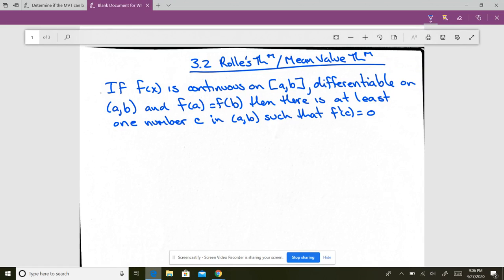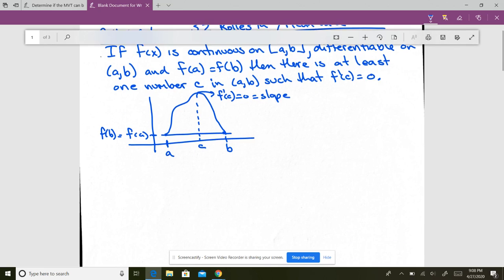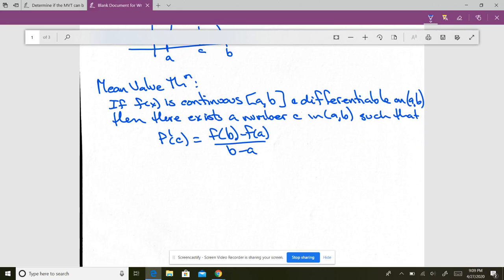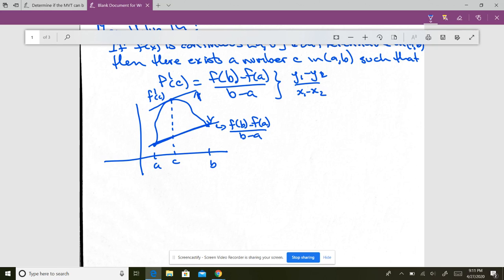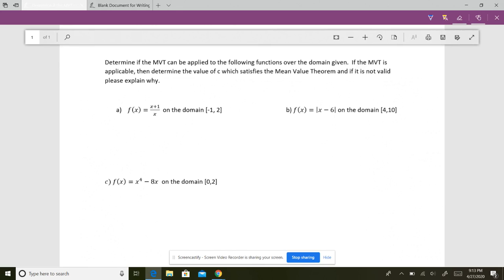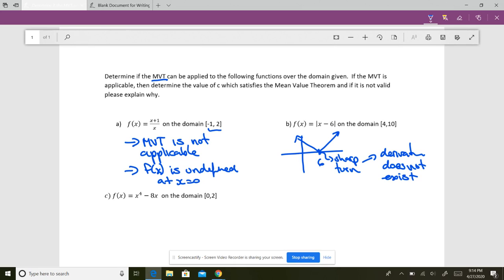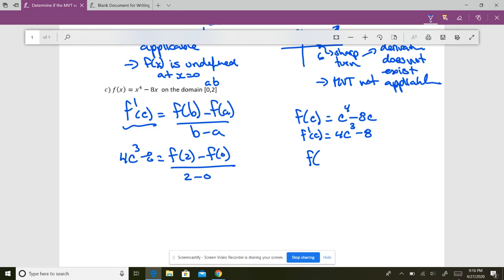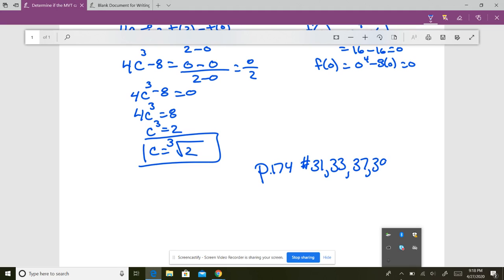Rolle's /Mean Value Theorem